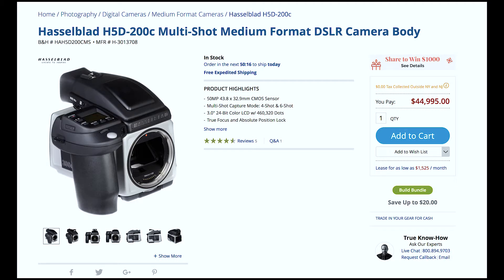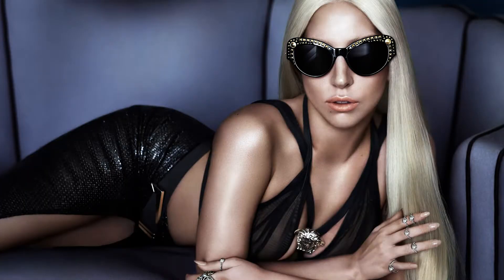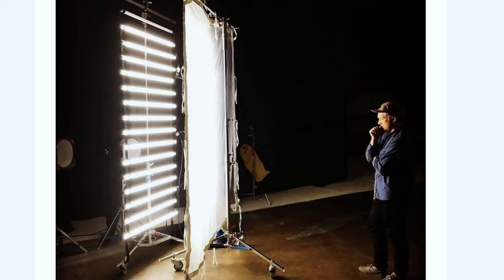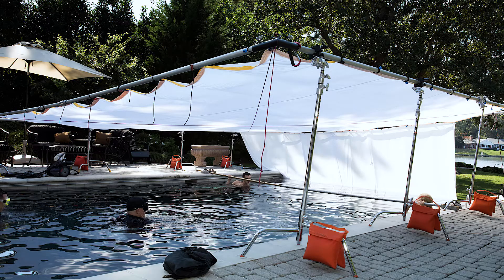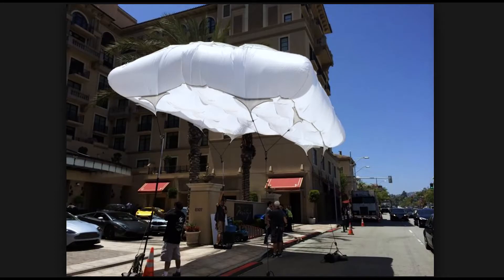Become a WORLD-CLASS photographer in 10 EASY steps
You too can take photos the grace the covers of glossy magazines and rub elbows with the famous, pretty people. All you need is a lot of professional assistants, plenty of time and even more money. Today I break down what goes into those images we all envy on

Go easy in the comment section and watch it all the way through. This is presented as equal parts humor and education.

The gear:
The camera
CFAST card
my old camera I shot this review
Stabilized version
Battery plate
Video assist
Video assist power
Video assist quick release
Top Handle
15mm rails plate
HDMI Transmitter
Sarmonic audio packs
Follow focus